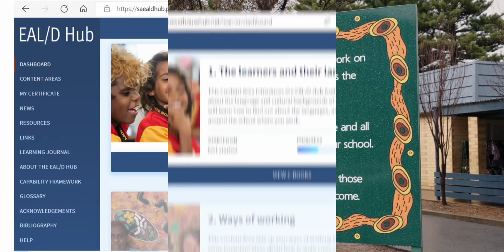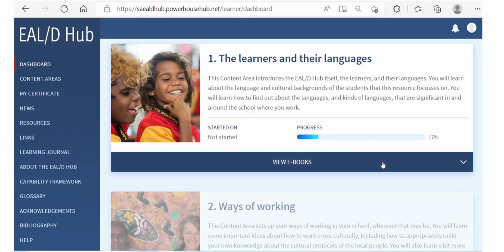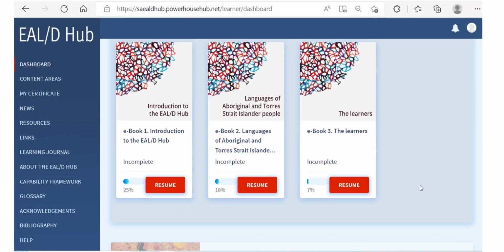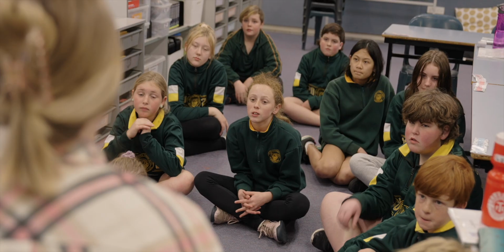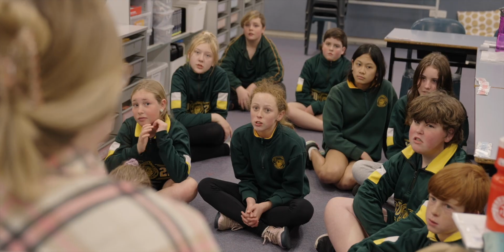Building the capability of teachers through the EAL/D Hub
A national online professional development resource helping teachers provide high-quality education to Aboriginal and Torres Strait Islander students. It focuses on students who have first languages other than Standard Australian English (SAE) and are learning SAE as an additional language or dialect.